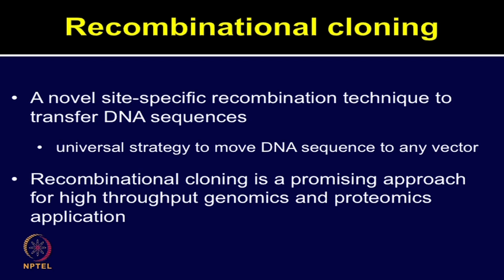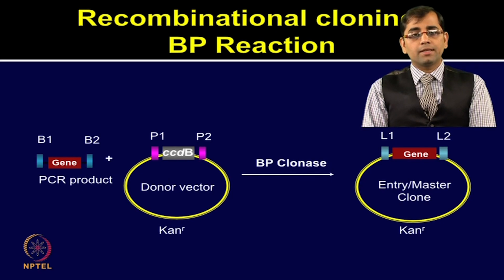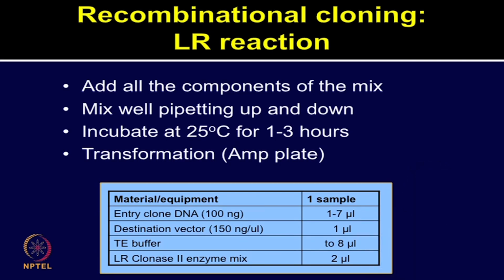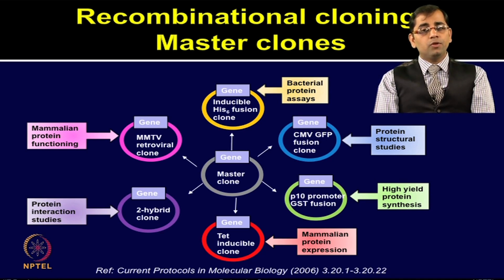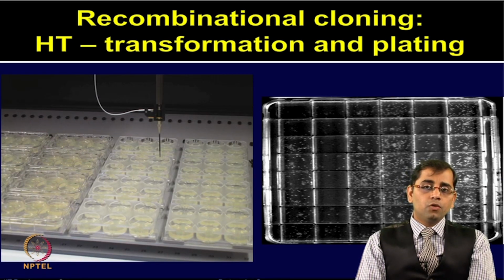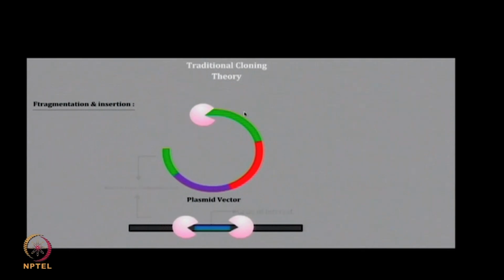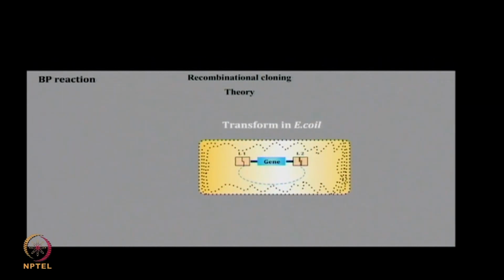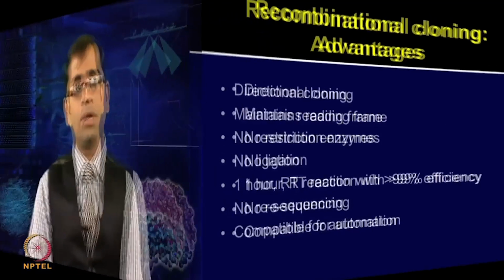Recombinational cloning and its application for Protein microarrays